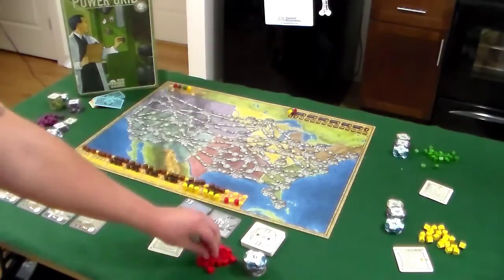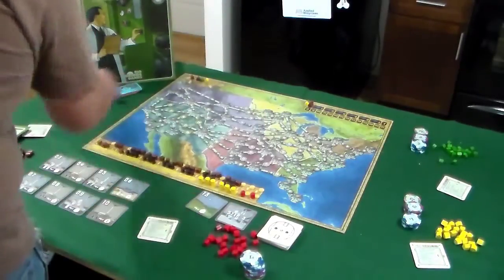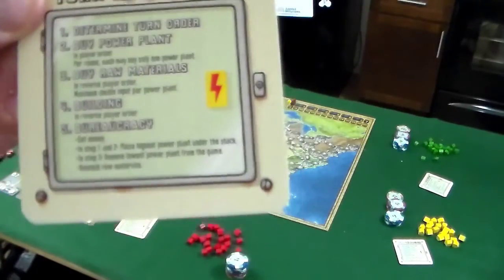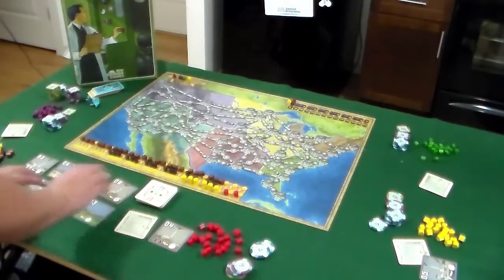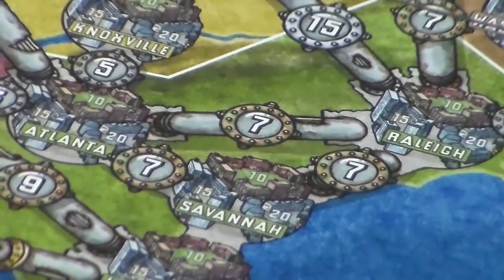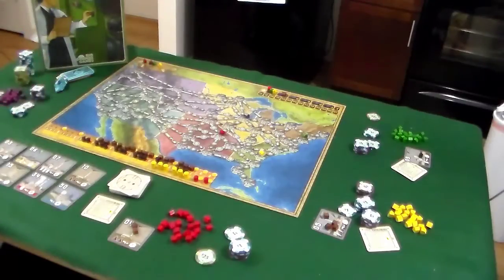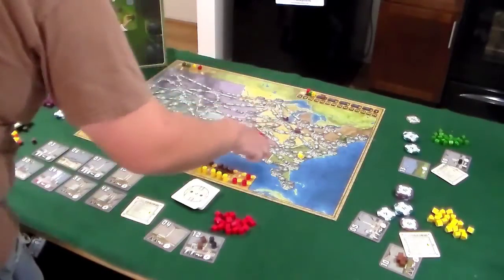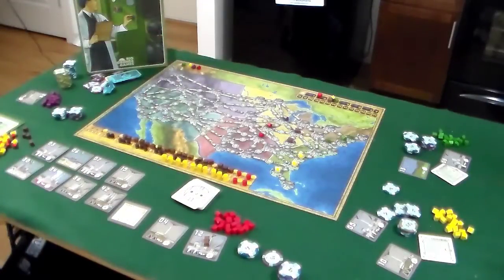Board Game Review and Gameplay Demo - Power Grid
The classic example of a Euro style game gets a review and demo!  Economics, auctioning, area control, and more!  It's all here and it's all superbly integrated!

(the link downloads a PDF)

One piece of feedback I'm particularly interested in here - would you, the viewing audience, like to see me impliment a rating system/recommendations for games?  Clear and concise along the lines of "Own", "Play a Lot", "Play Once", or "Avoid"?